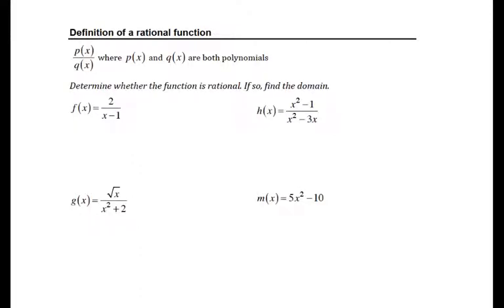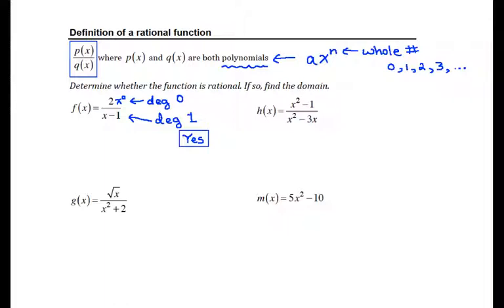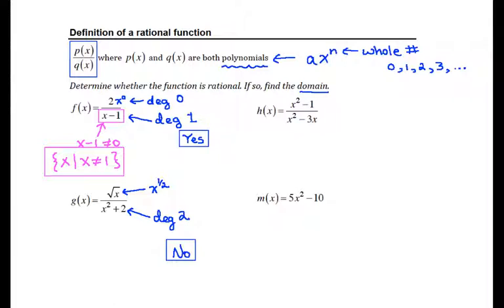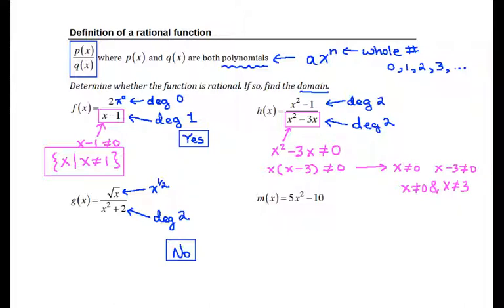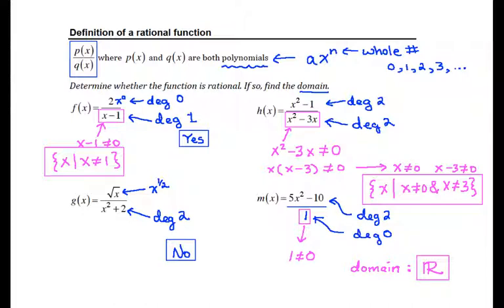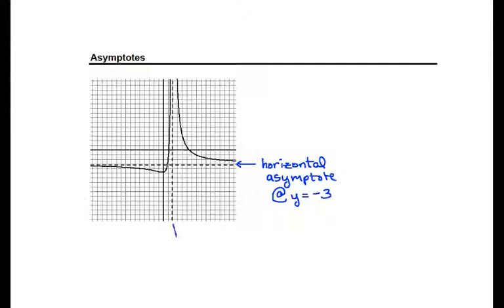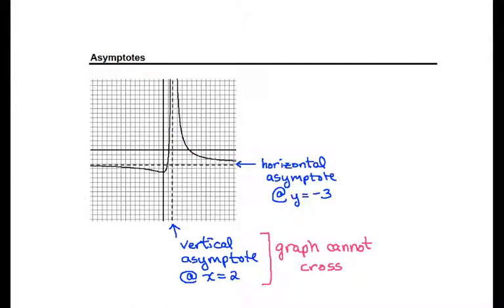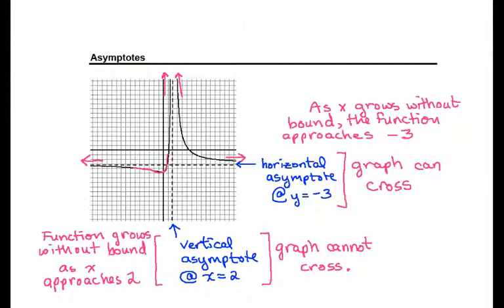Rockswold 4 6 Rational Functions Definition